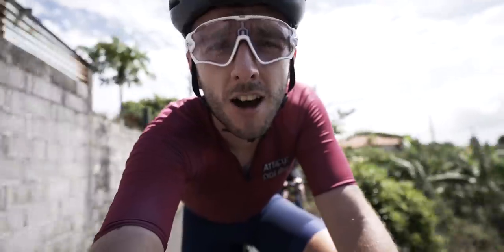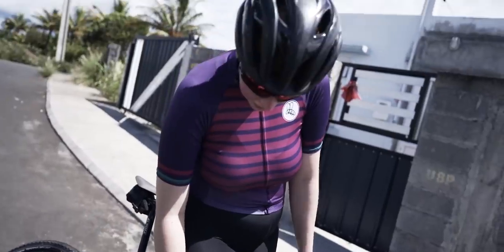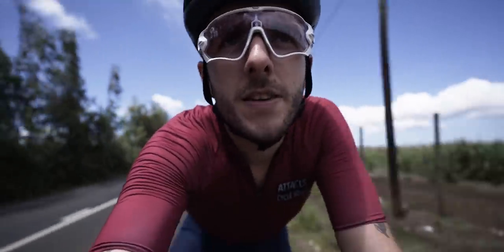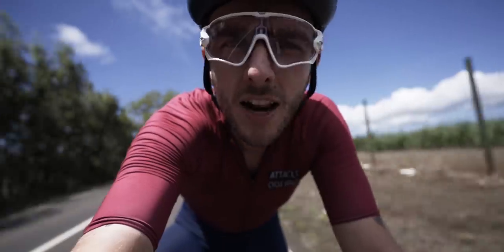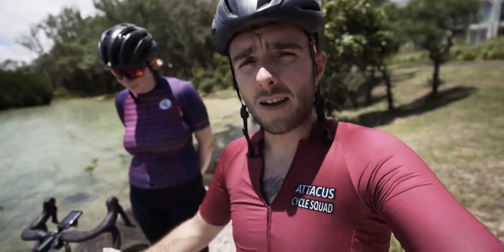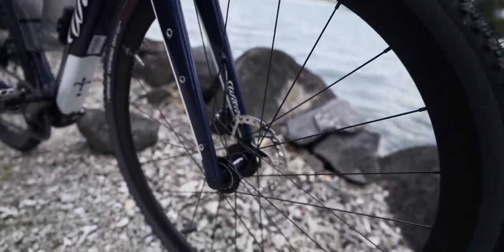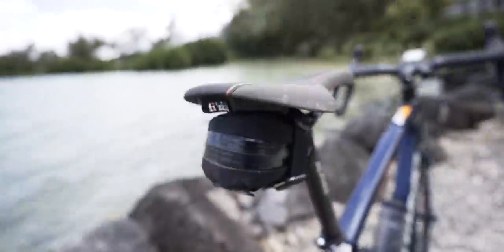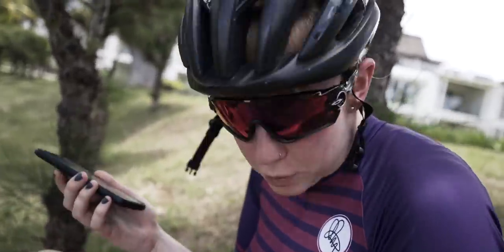Daisy got a NEW BIKE!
Daisy gets her hands on a new gravel bike, the Wilier JENA Hybrid. Huge thanks to Wilier for lending her this!

Jam Cycling,
Attacus Cycling,
Wilier Triestina,
MET Helmets,
Shimano,
SpinOnThese Wheels,